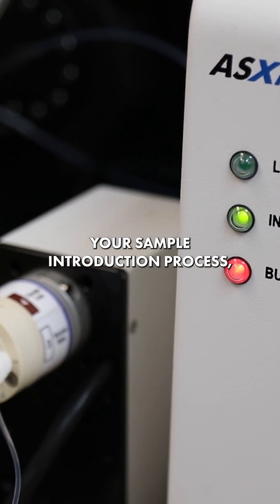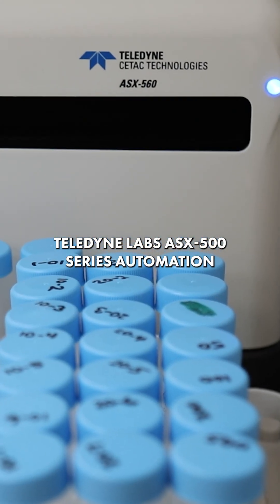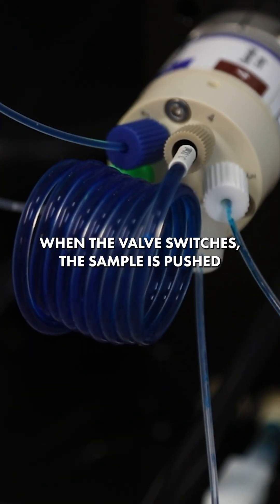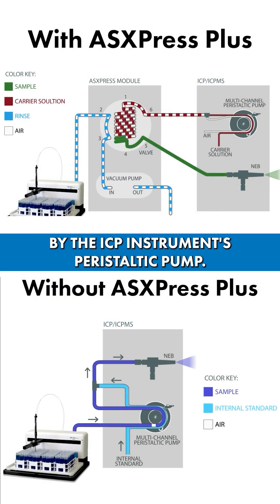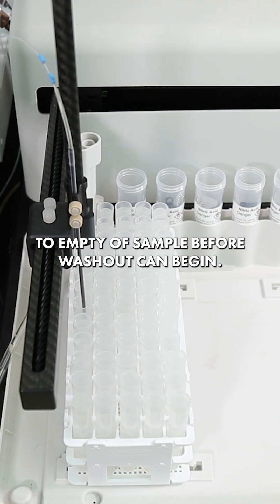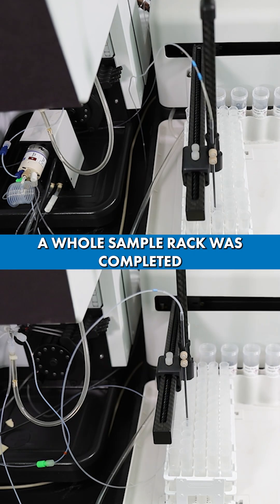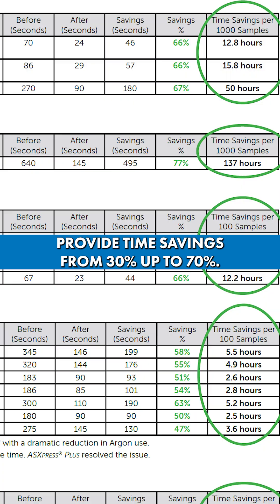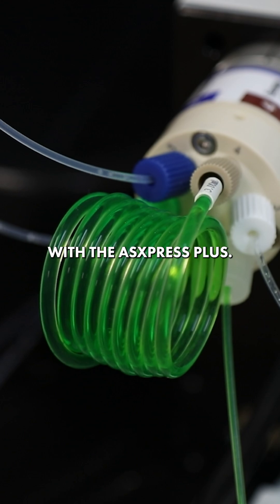Accelerate Sample Introduction in Your Lab with the ASXPress Plus